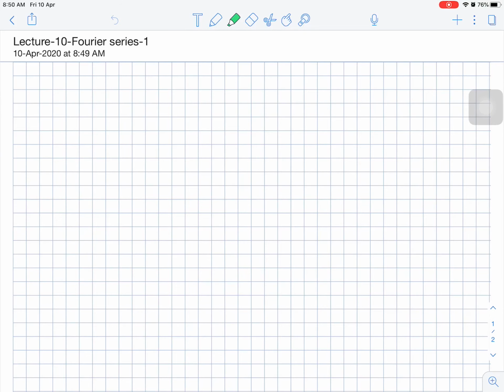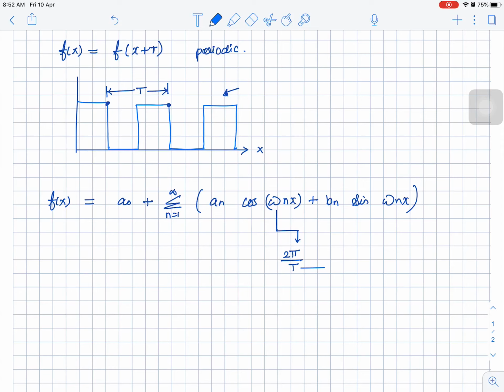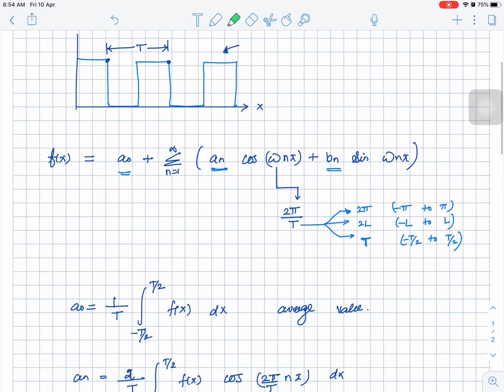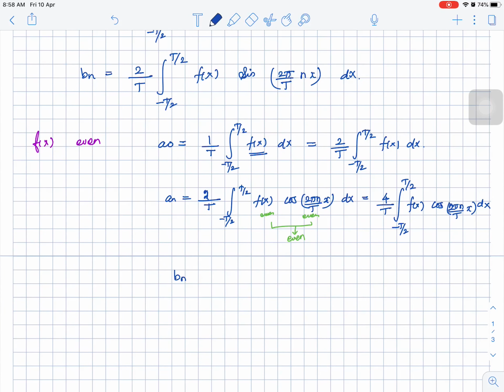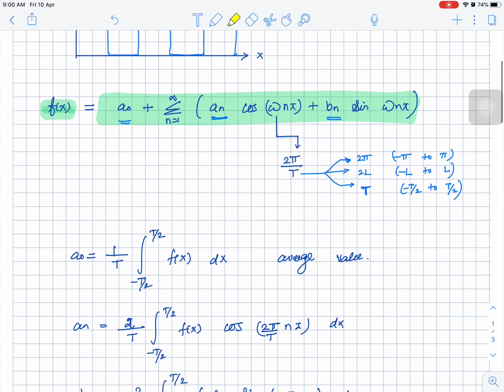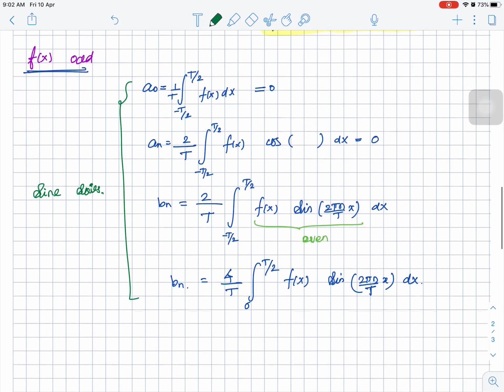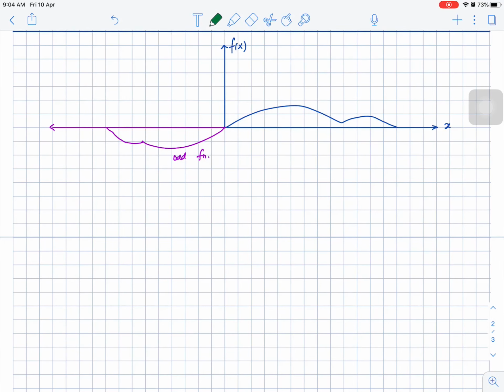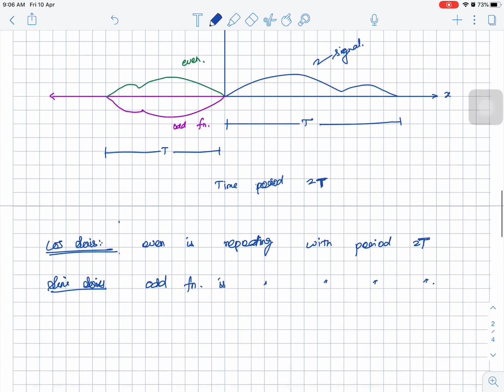12 Fourier series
Fouriers series formula is given and it's meaning also discussed